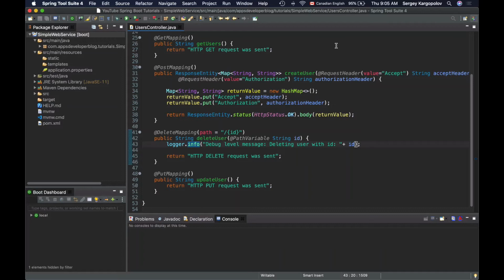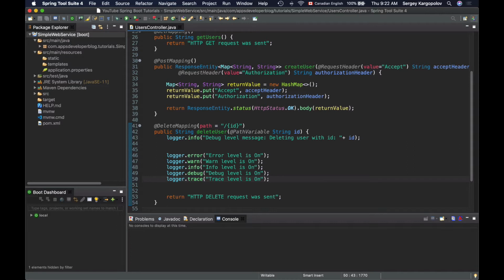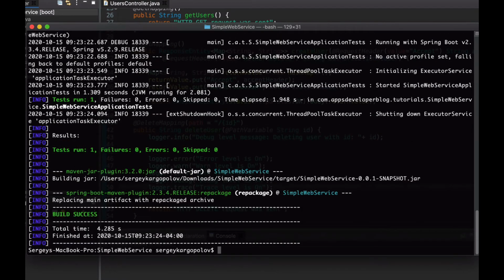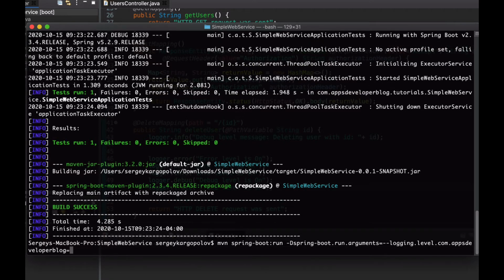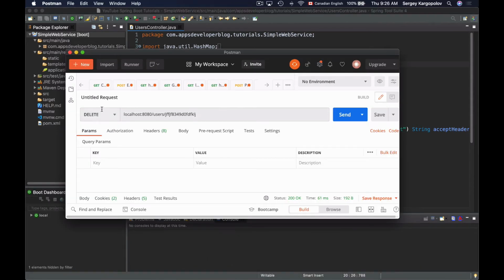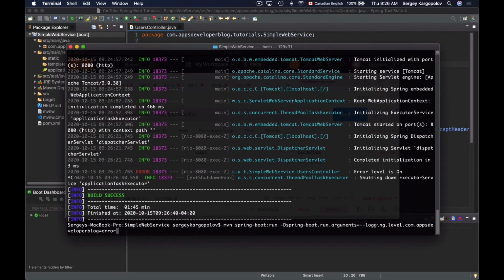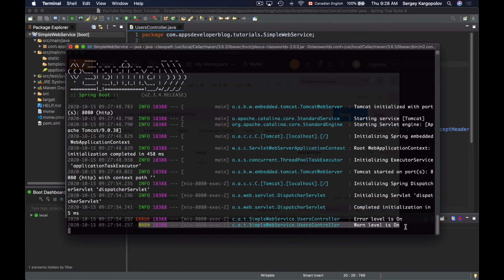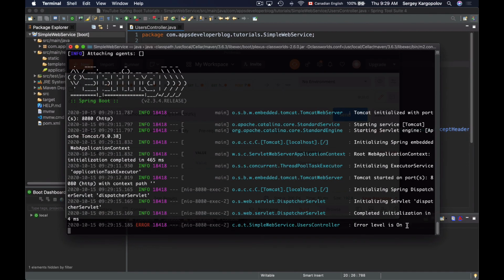Enable Logging in Spring Boot at Run Time via Command Line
In this Spring Boot tutorial, you will learn how to enable a specific logging level in your Spring Boot application at run time via command line.

If you like this video lesson and would like to learn more about building Java applications with Spring Framework, please check my other video tutorials and video courses below.

*** My Complete Video Courses ***
1. Building RESTful Web Services with Spring Boot
2. Spring boot Microservices and Spring Cloud
3. OAuth2 in Spring Boot Applications